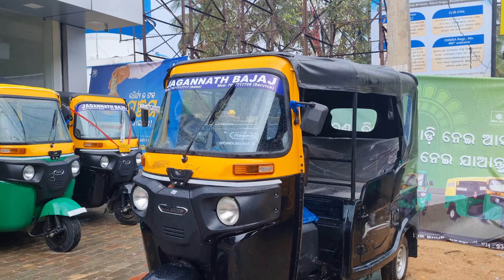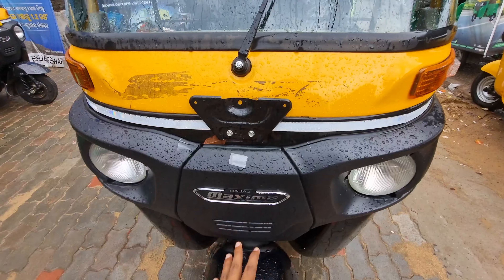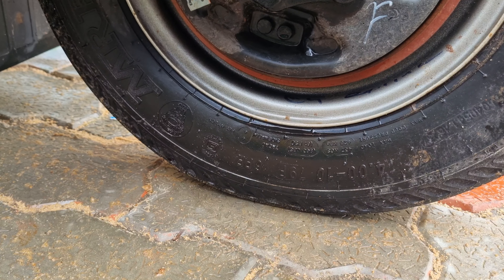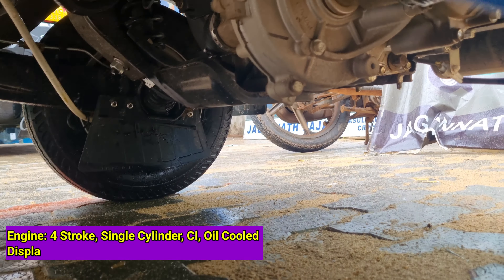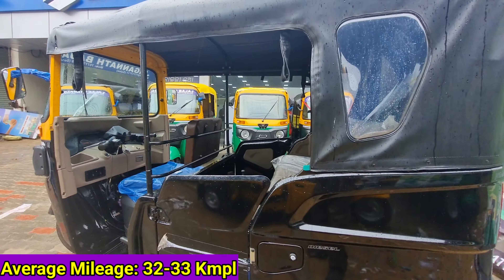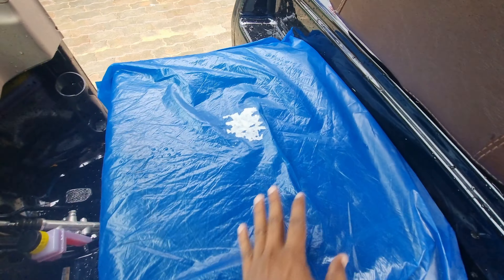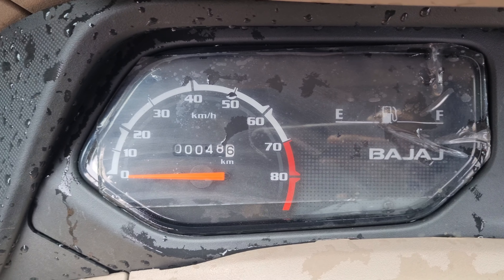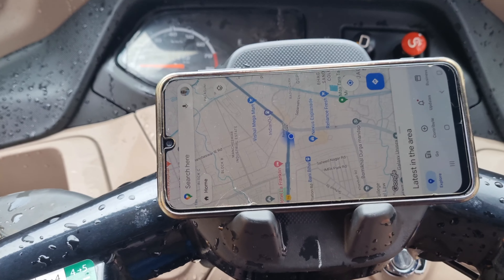3.15 ଲକ୍ଷ ଟଙ୍କା ଦେଇ ନେଇ ଯାଆନ୍ତୁ ବଜାଜ ର ନୂଆ Maxima Z BS6 2024 ମଡେଲ ଅଟୋ | New Bajaj Maxima Z BS6 2024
3.15 ଲକ୍ଷ ଟଙ୍କା ଦେଇ ନେଇ ଯାଆନ୍ତୁ ବଜାଜ ର ନୂଆ Maxima Z BS6 2024 ମଡେଲ ଅଟୋ | New Bajaj Maxima Z BS6 2024